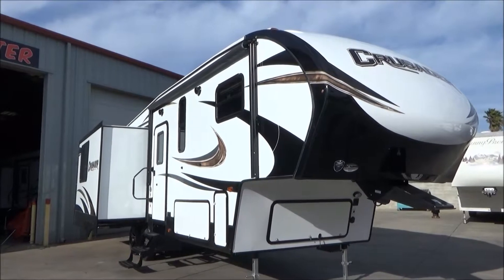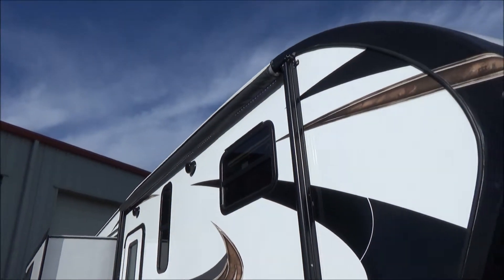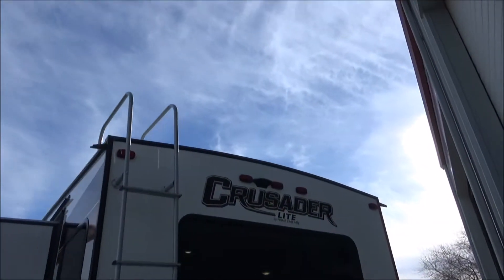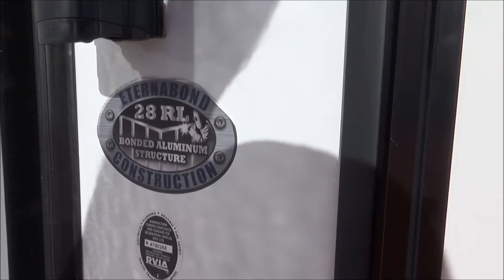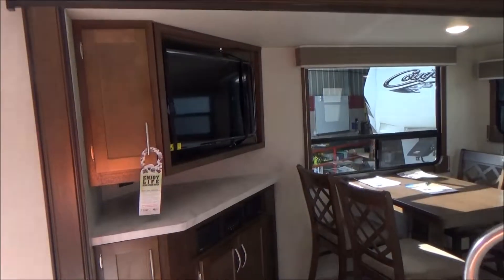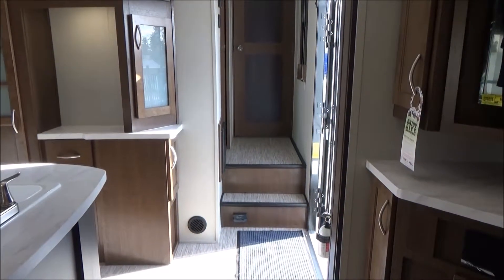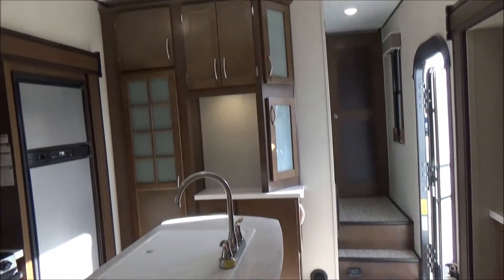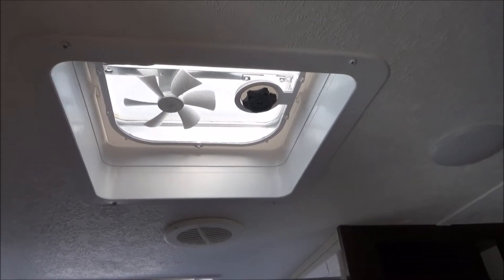2018 Prime Time Crusader 28RL / Referral Auto Group